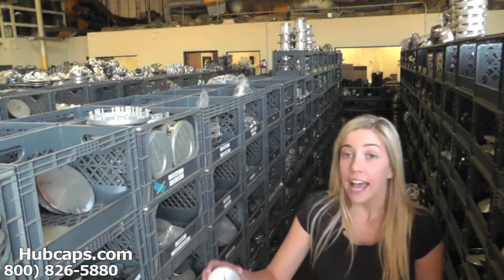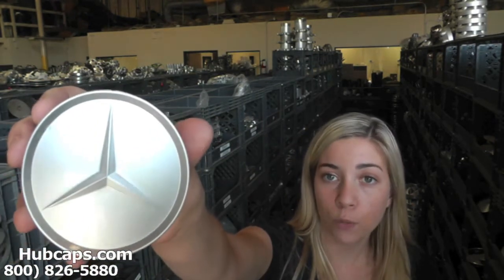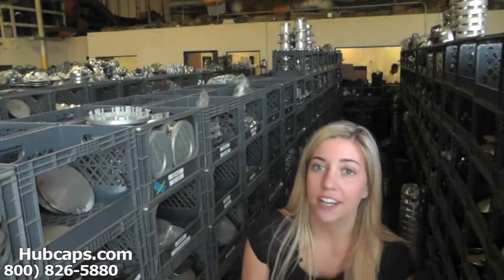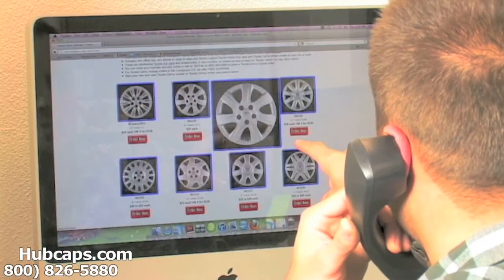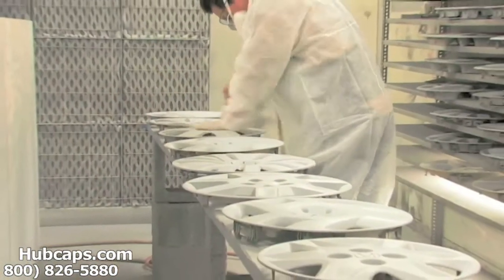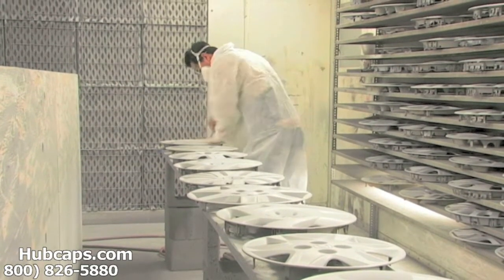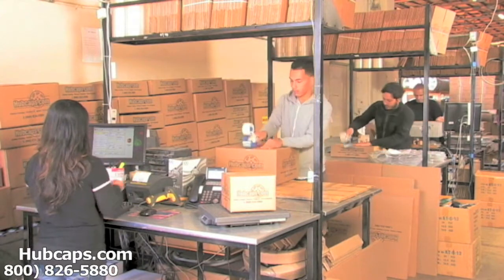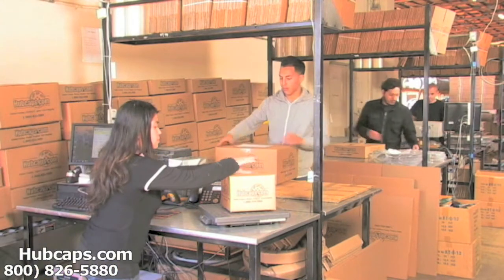Automotive Videos: Mercedes 240D Hub Caps, Center Caps & Wheel Covers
Check out our Mercedes 240D Hubcaps, Center Caps & Wheel Caps with another Hubcaps.com automotive video!

Hello and thank you for the view! Our team put together this video to show off the excellent quality of our Mercedes 240D hub caps. When you make a purchase with us, you will see the difference between our high level of customer service and everyone else's right away. In addition, our company provides a money back, satisfaction guarantee and FREE shipping to those of you within the Contiguous U.S. with every center cap and hub cap that we sell.

Thanks to our on site restoration department, nothing that you receive from us will arrive at your home or business in anything less then great condition. If you do get something that isn't up to par, then please let us know so we can fix it and earn your business back.

If you are ready to place your order for your Mercedes 240D hubcap or wheel cap, you can do so online or by calling our Toll Free number !

Take care!
Hubcaps.com